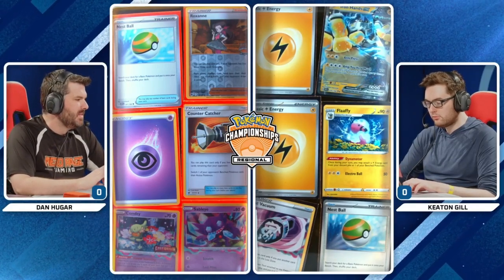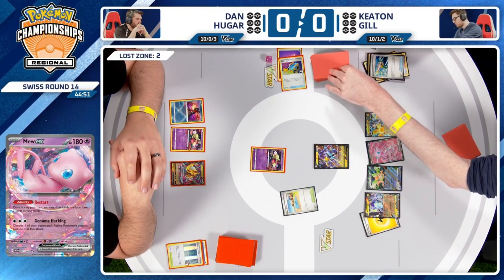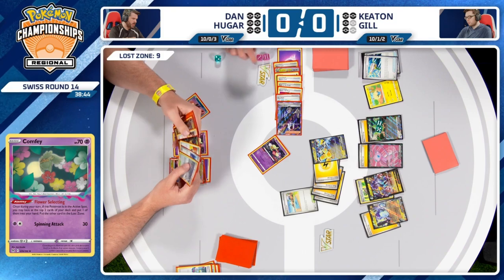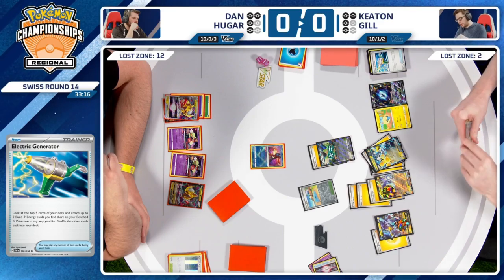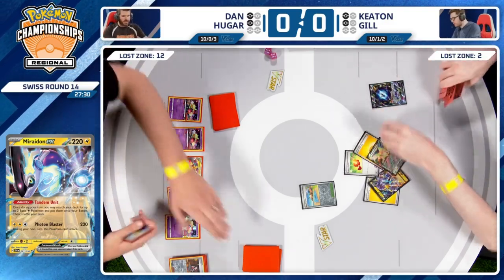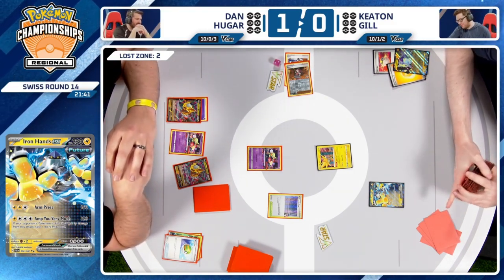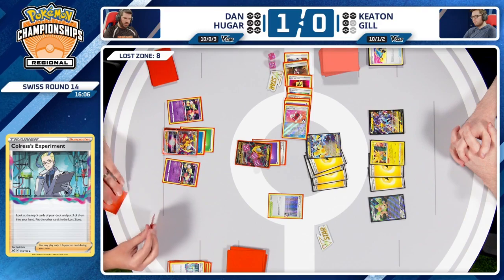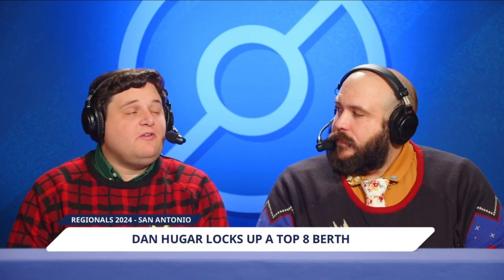TCG Dan Hugar Vs Keaton Gill - 2024 Pokémon San Antonio Regional Championships Swiss R14